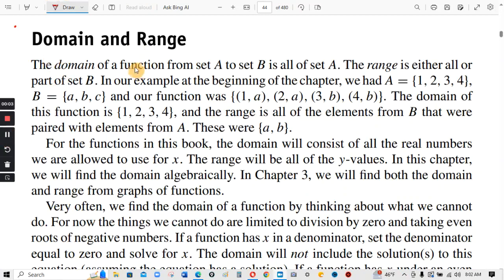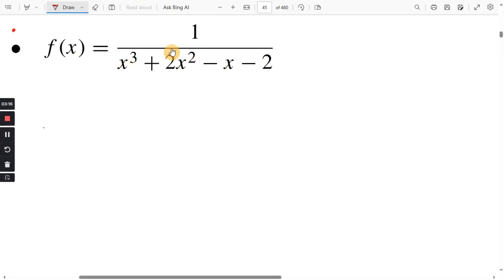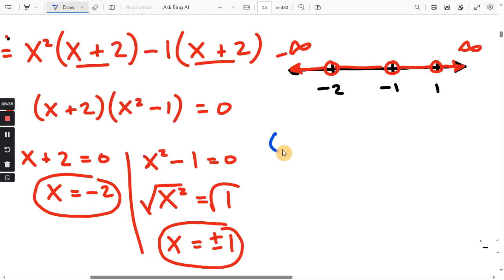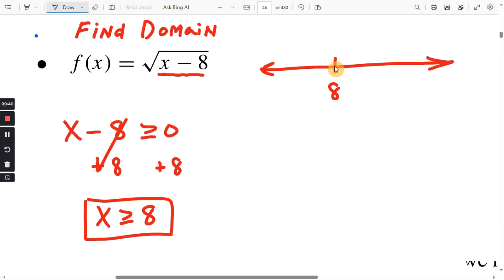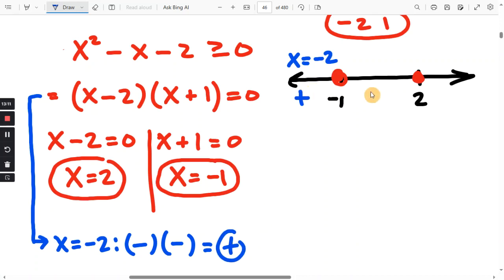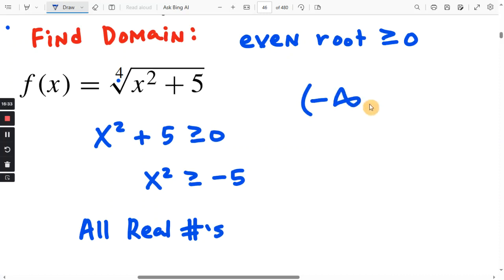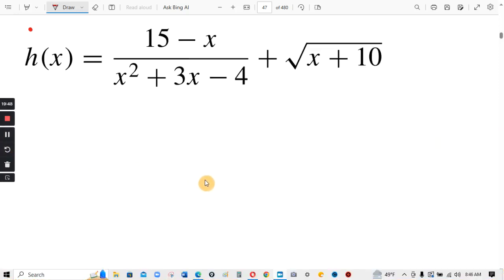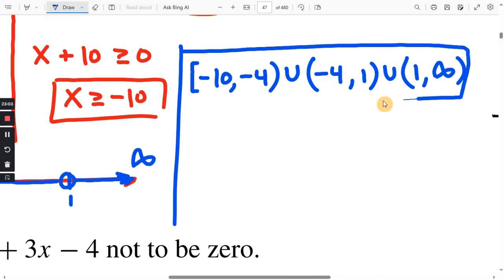Ch 2.3: Intro to Functions : Domain and Range (Algebra 2 / Precalc)